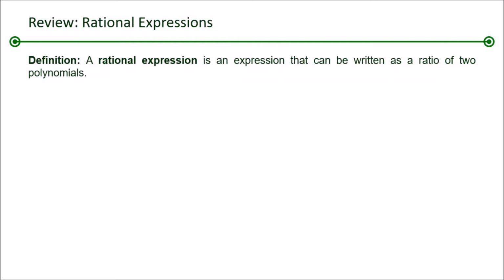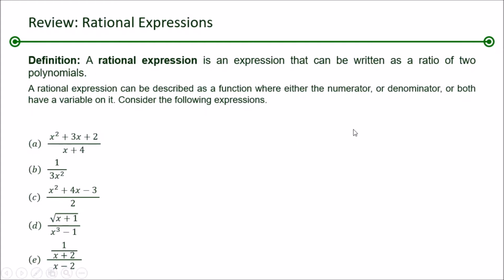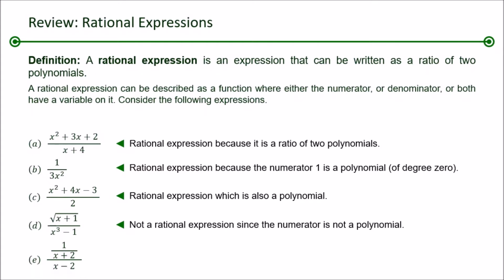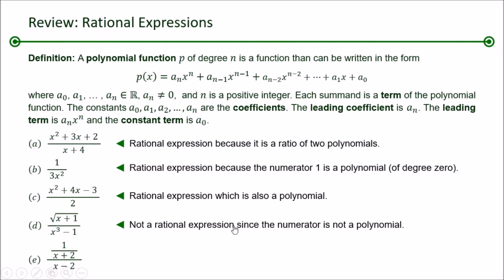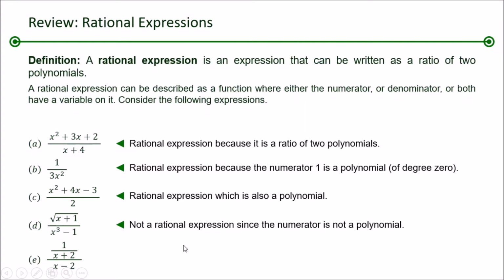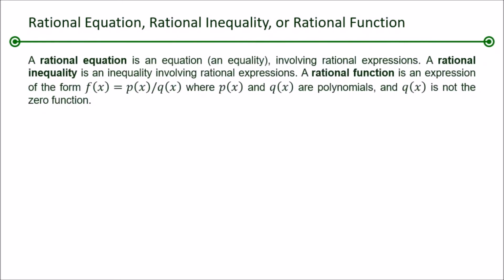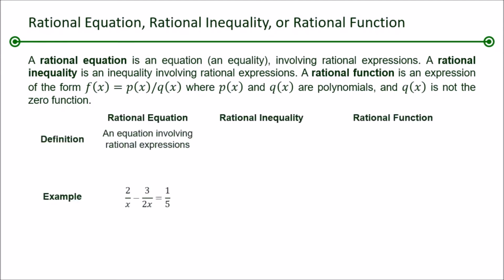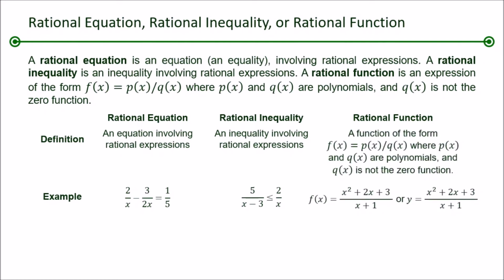Rational Functions, Equations, and Inequalities